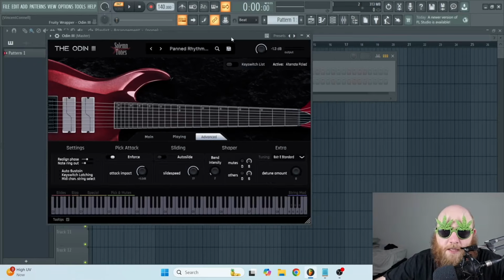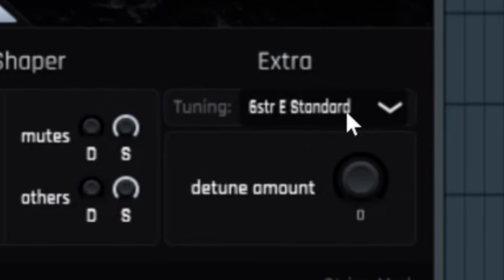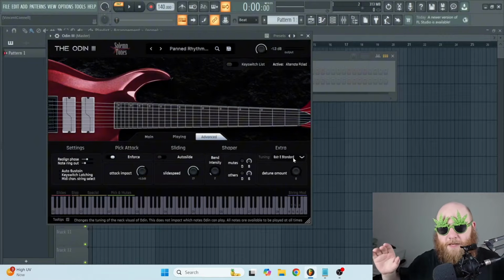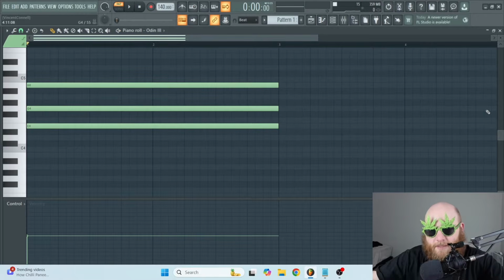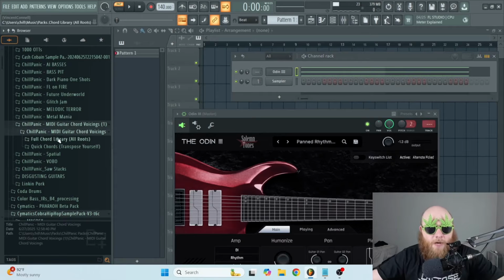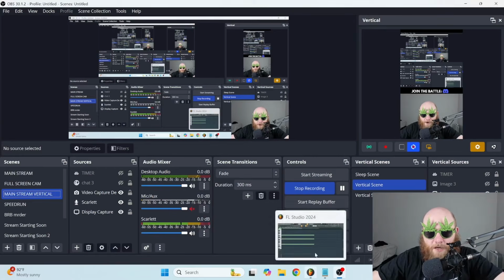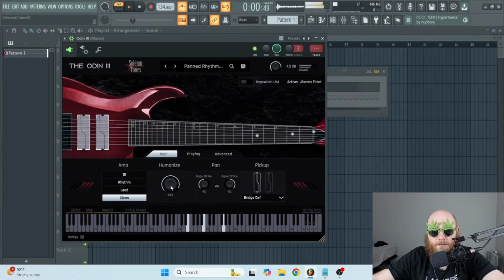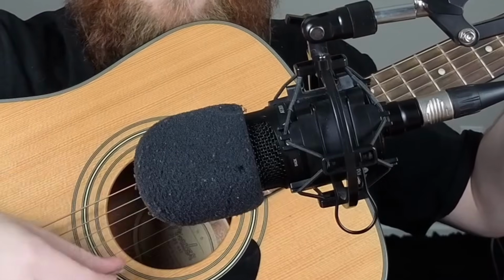Stop Programming IMPOSSIBLE Guitar Chord MIDI (This is what Real Guitarists Play)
***CHAPTERS***

00:00 - Intro & Free MIDI Resource
00:41 - Real Guitar Explained
01:52 - The 5 Semitone Rule for MIDI Guitar Chords
02:15 - Writing MIDI Guitar Chords with The Odin 3
02:58 - 3 Guitar Chord Types
04:34 - Realistic Chord Strumming with MIDI Guitar
06:20 - Modern Riff Mastery
06:23 - Why You Don't Need Modern Riff Mastery

Welcome To My Description which is completely normal and in no way loaded with keywords about writing guitar chords with midi guitar in the hopes of it showing up better in search :D

Struggling to make your MIDI guitar chords sound real? In this video, I’ll show you how to make MIDI guitar strumming sound authentic using realistic chord voicings, articulations, and performance techniques that actually work.

Whether you're using The Odin 3, Shreddage, or any other guitar VST, this tutorial will help you avoid robotic, unrealistic guitar parts and start creating guitar MIDI that sounds like the real thing.

We’ll cover:

Choosing playable chord voicings based on how real guitarists actually play
Making your MIDI strumming patterns feel natural and expressive
Using hammer-ons, pull-offs, and slides for realism
Tips for velocity, timing, and dynamics that instantly improve realism
If you want your MIDI guitars to sound professional, this is the video for you